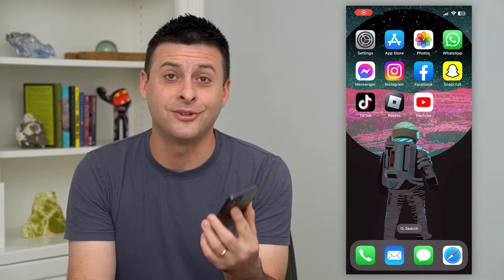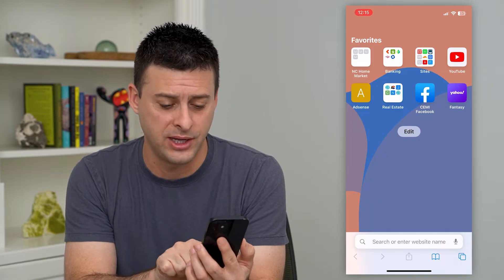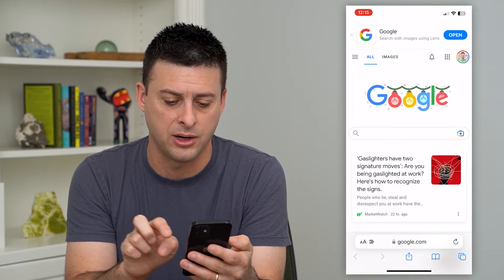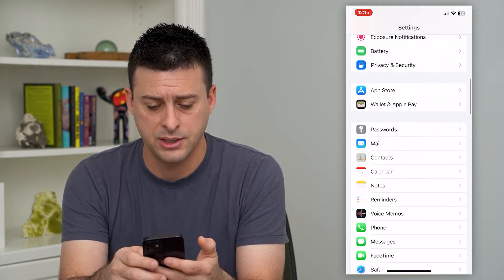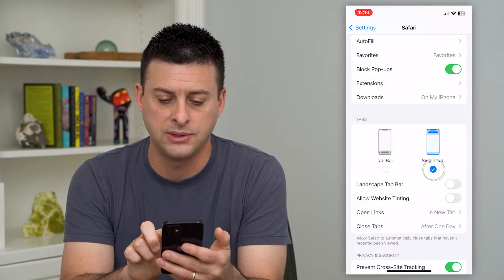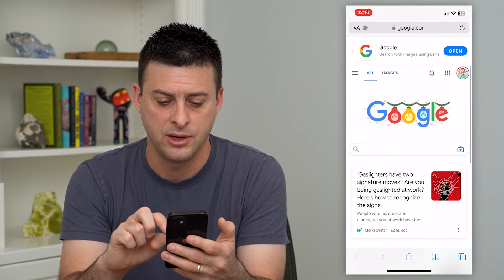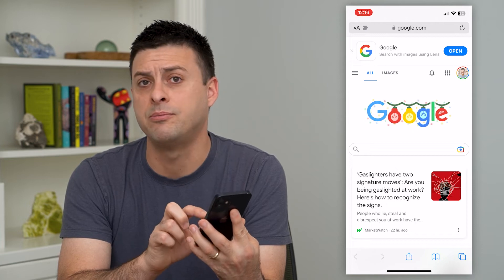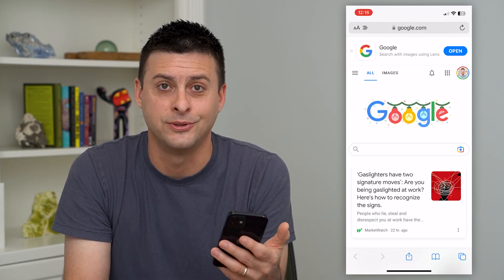How To Move Search Bar To Top Of Screen On iPhone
Let's move the search or address bar from the bottom of the screen to the top of the Safari app on your iPhone if you want to go back to how it was before.